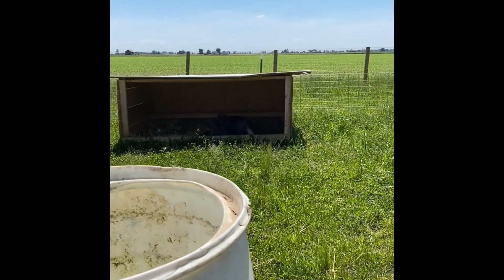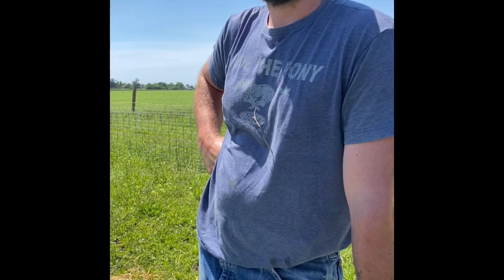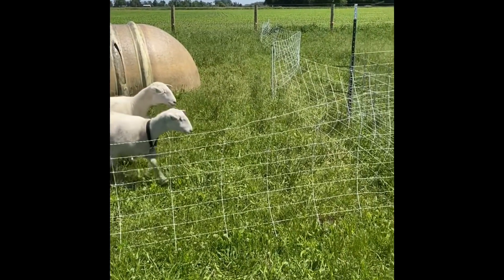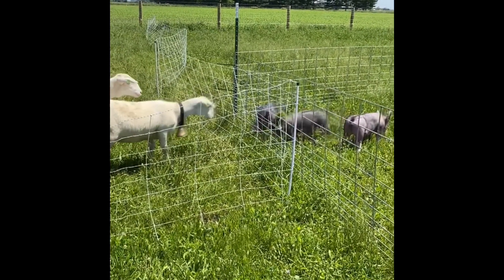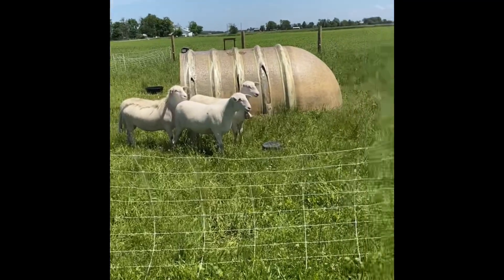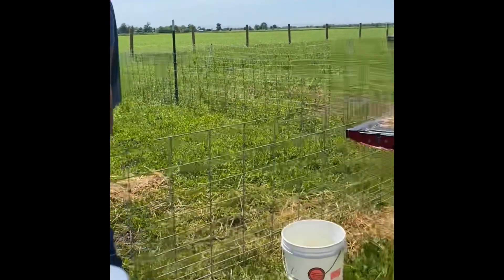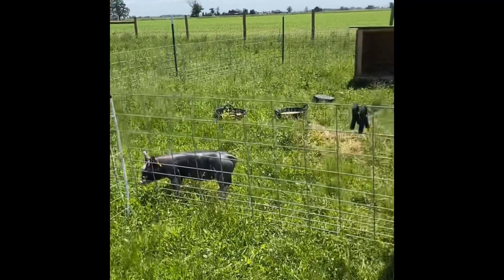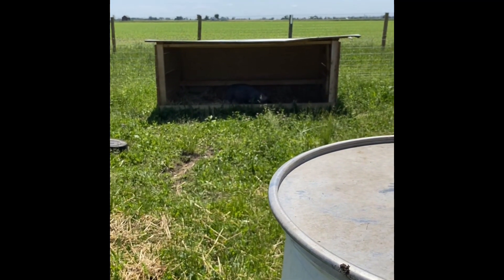Pure bred Berkshire piglets arrival at the farm! Squeal squeal squeal all the way home!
Picking up Berkshire piglets for Wippel Family Berks.

Starting our pasture raised non gmo pork side of the business.

Two feeder piglets that look to be castrated males that we will process this winter ourselves or send to a butcher we would like to use permanently.
Two gilts for breeding.